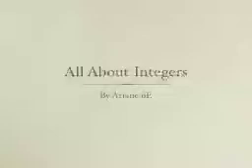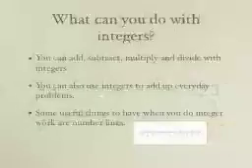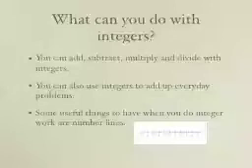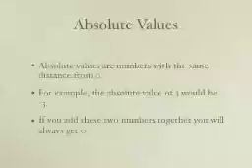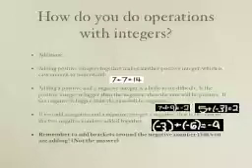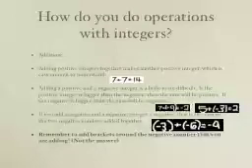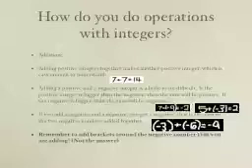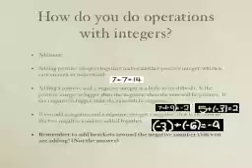Grade 5 Integer Tutorial - Elite 6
My Integer tutorial to help grade 5s.